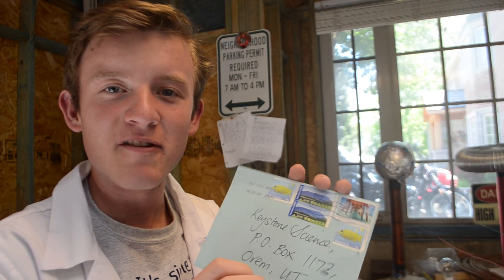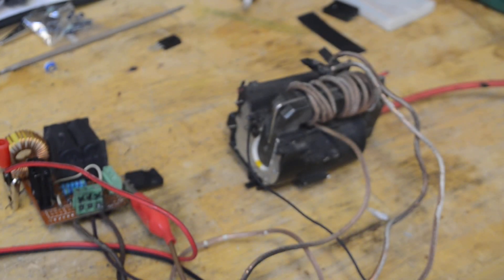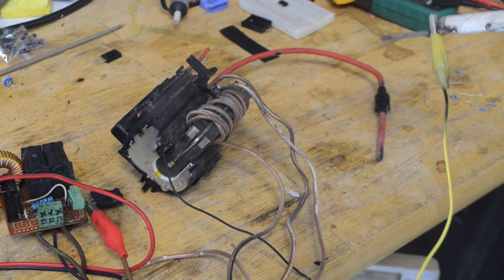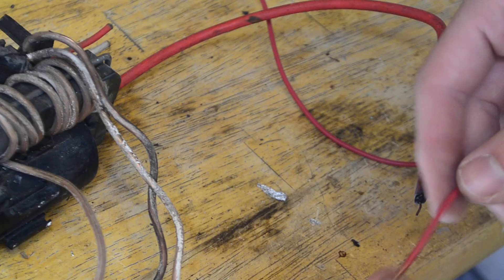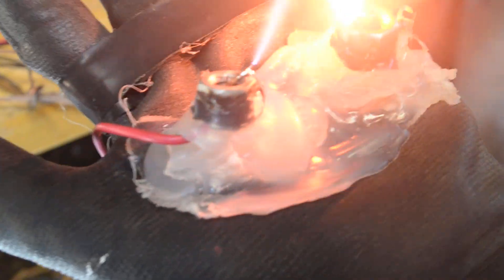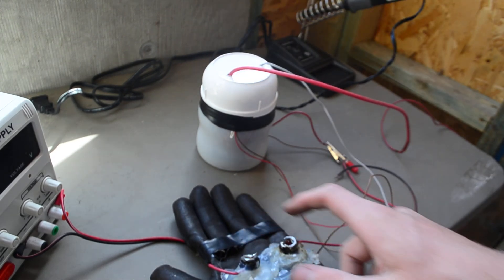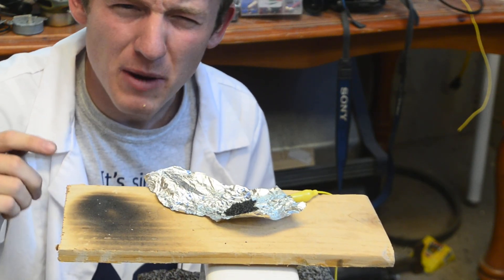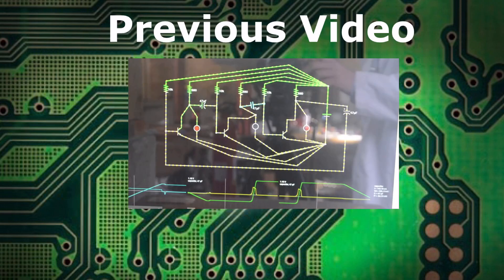Electric Arc Glove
In today's video, we make an use the ZVS flyback driver to create high power Arc Gloves. These arc gloves are extremely dangerous ( I have no sense of safety to be honest ) so do not try this at home!! I appreciate you all!